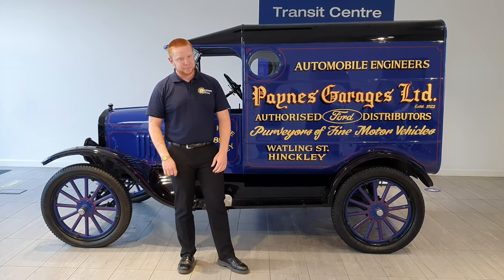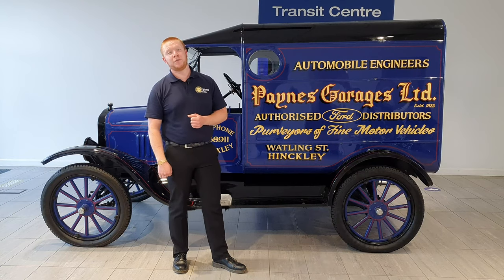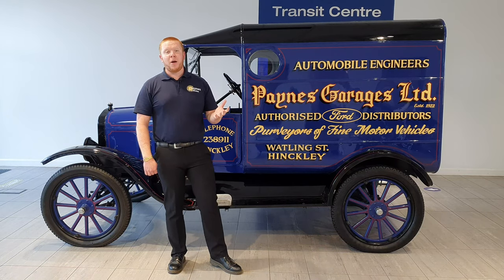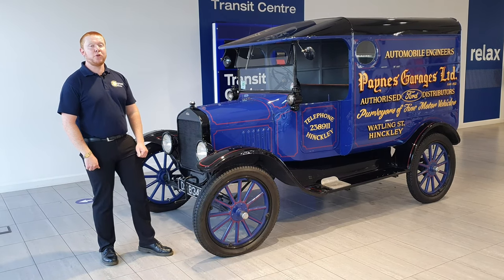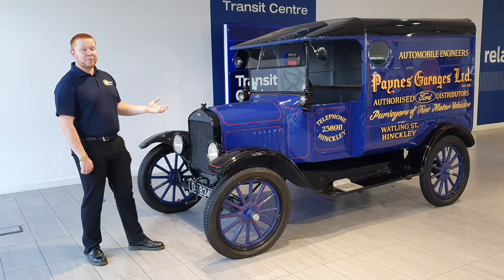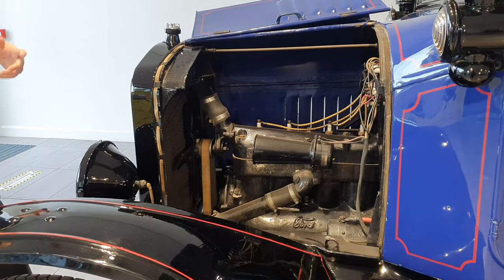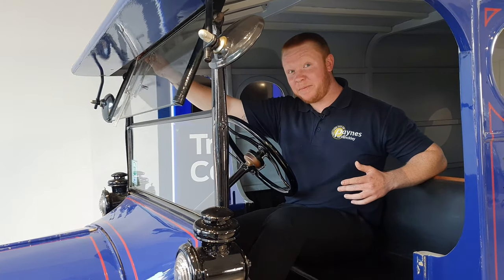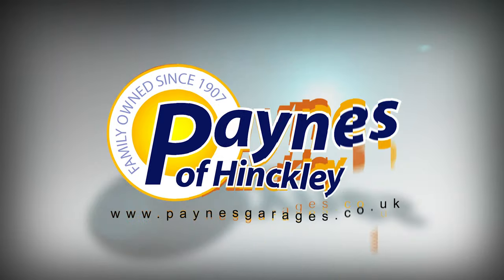Paynes of Hinckley - Our History and Model T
Alex from Paynes Garages with a brief overview of the History of Paynes of Hinckley and a look at our Model T!